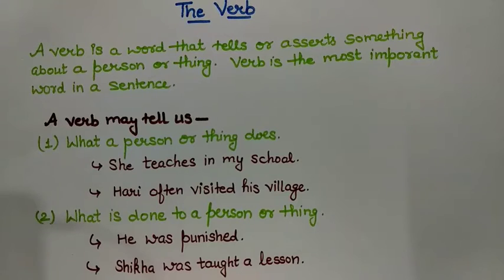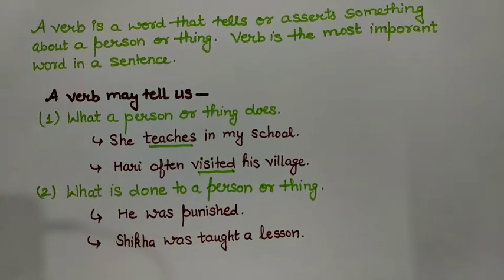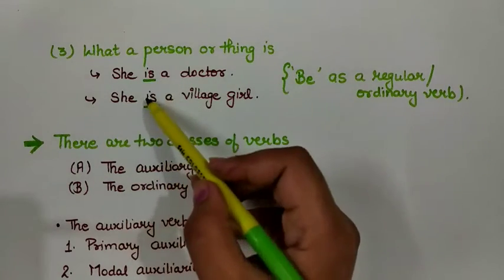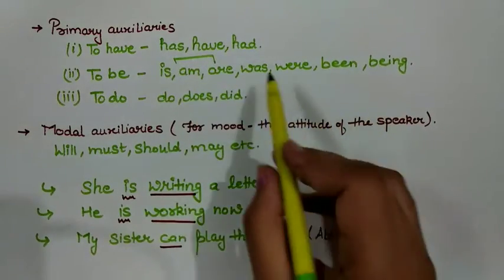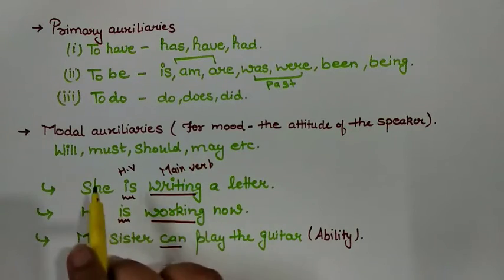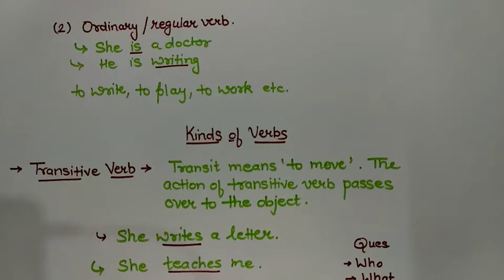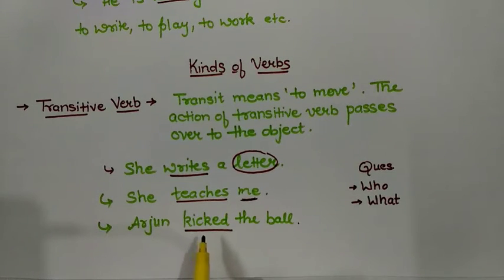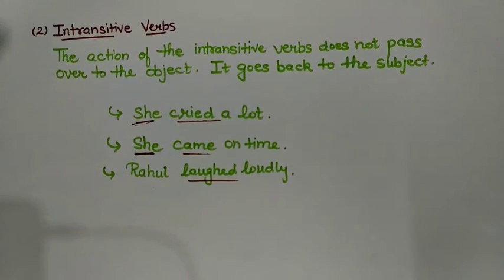verbs in english grammar | examples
verbs in english grammar with examples